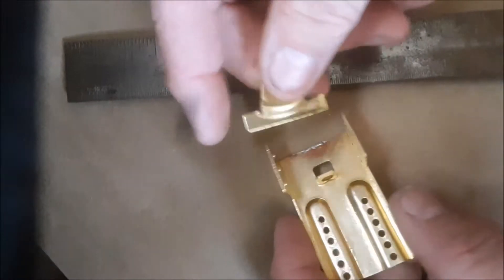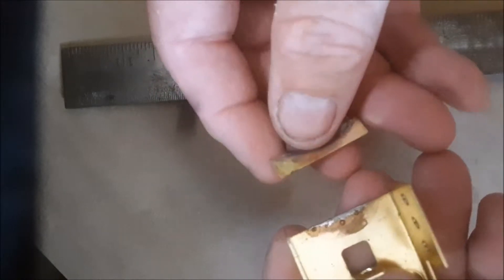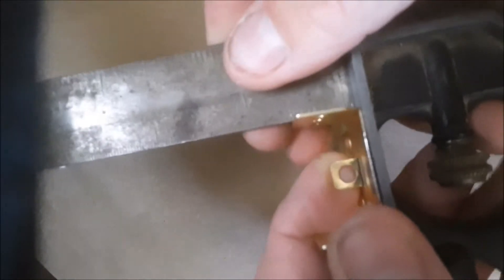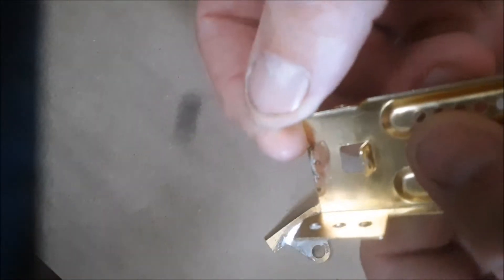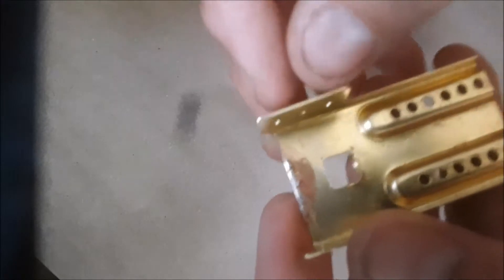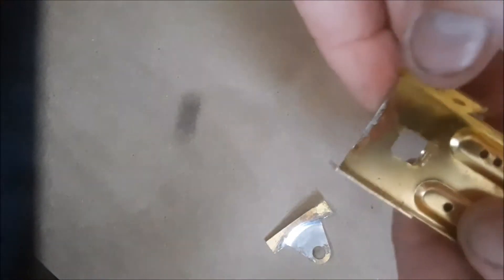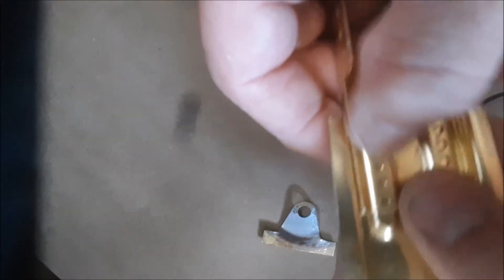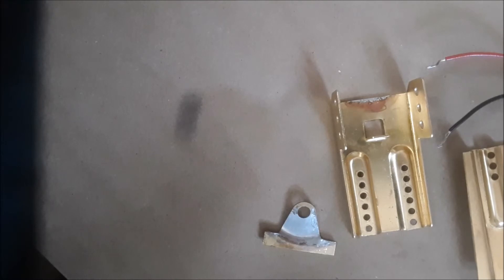rusty runner 2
This is just a quick over view of what I doing to be covering in the up coming videos!